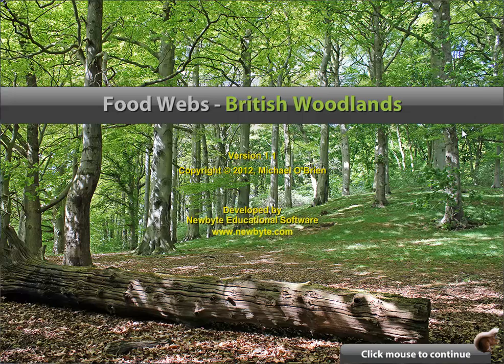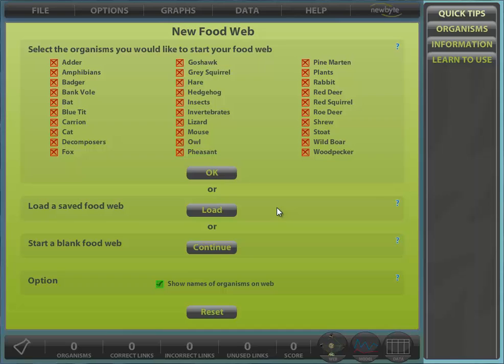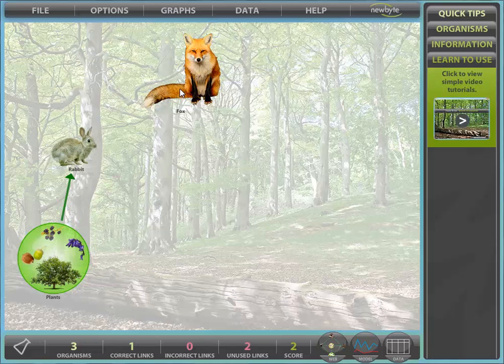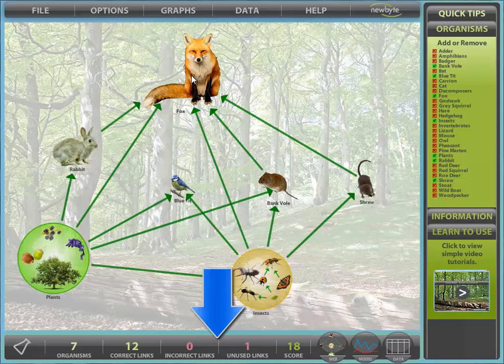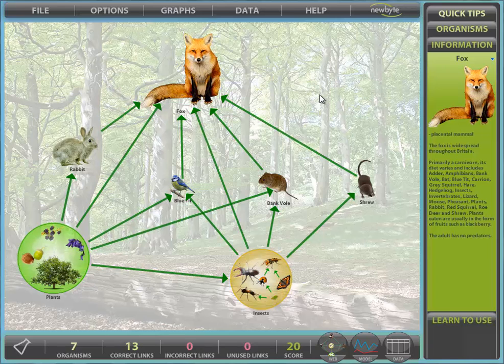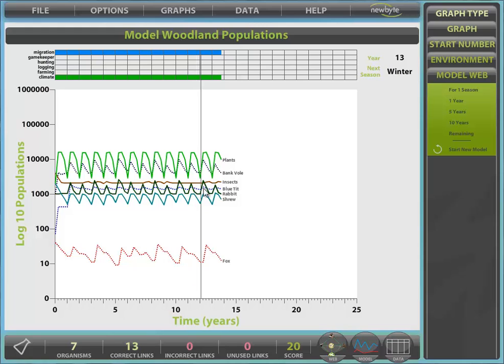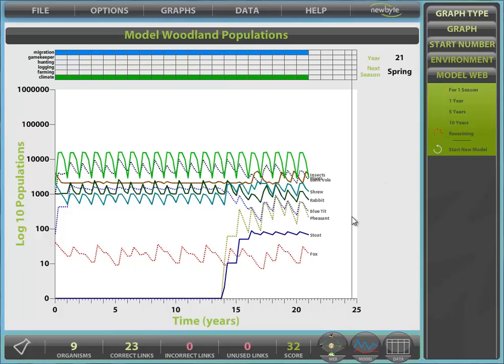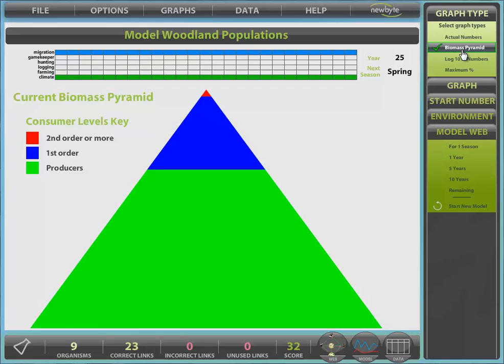Food Webs - British Woodlands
An introduction to Newbyte Educational Software's simulation software, Food Webs - British Woodlands. This simple overview takes you through the process of creating food chains and webs from this environment and then modelling them over 25 years.